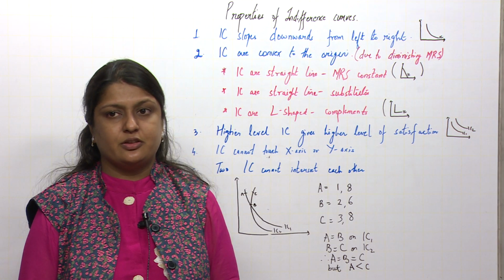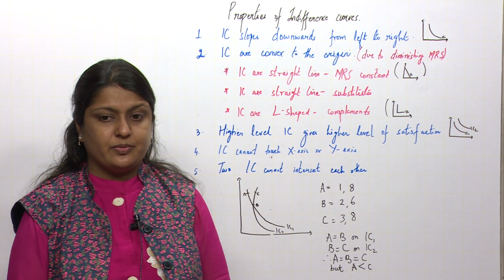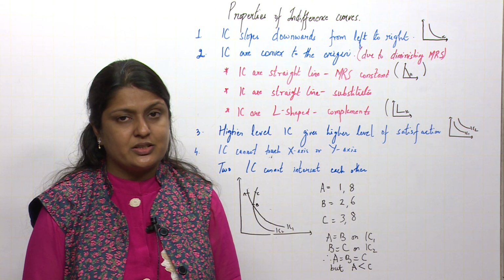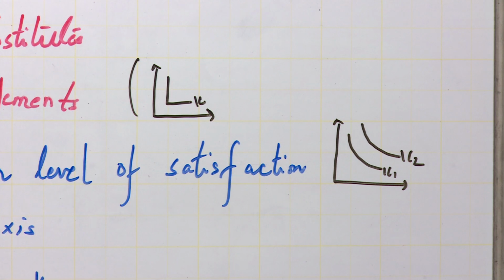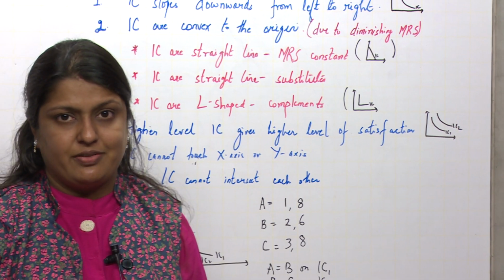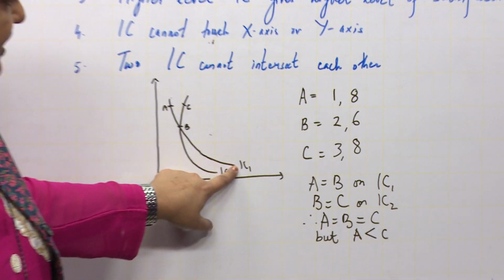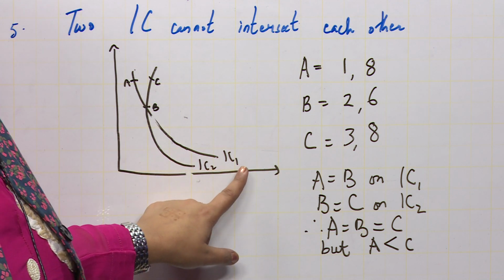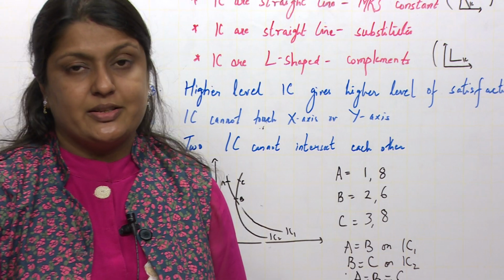Eco Ch2 Unit2 Topic5 Properties of Indifference Curves